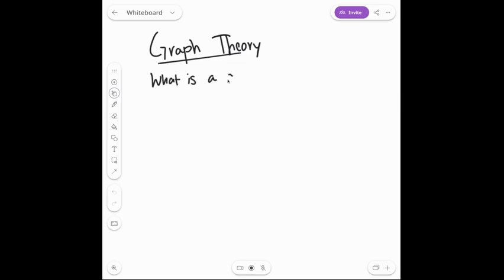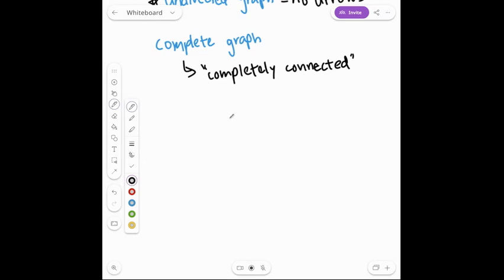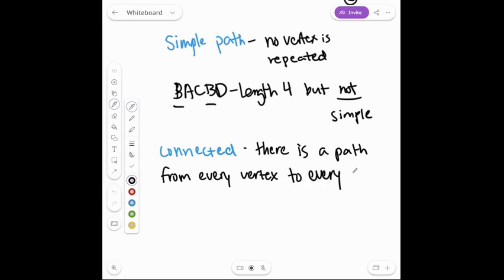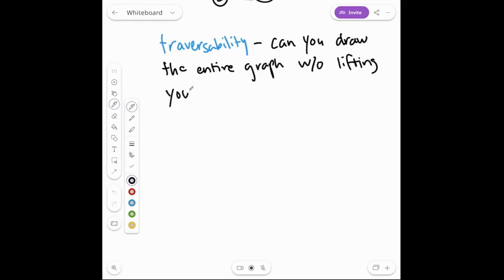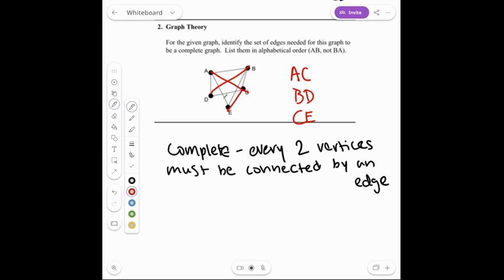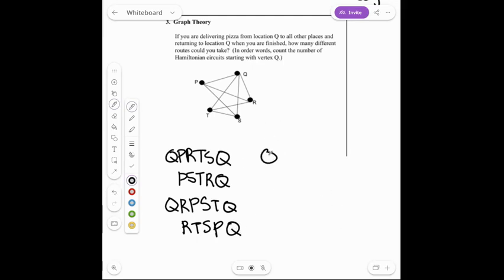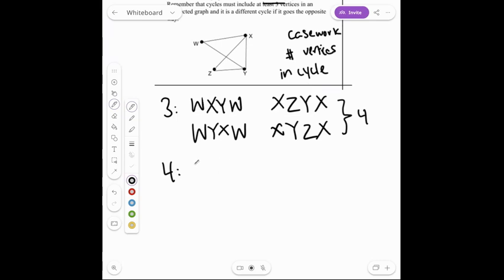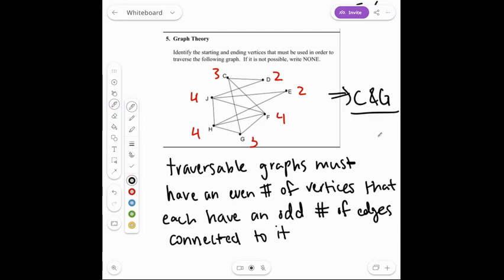Graph Theory ACSL Elementary Division Contest 4